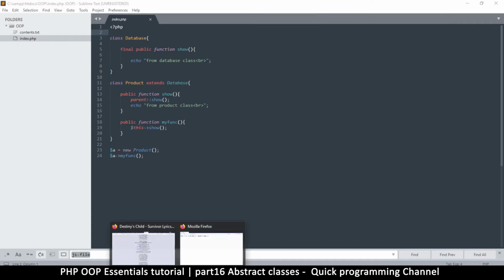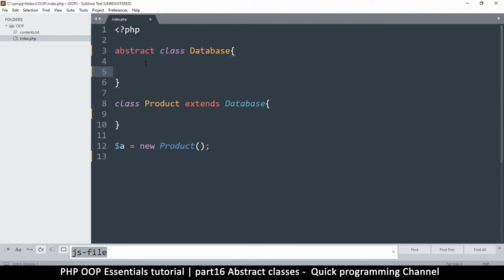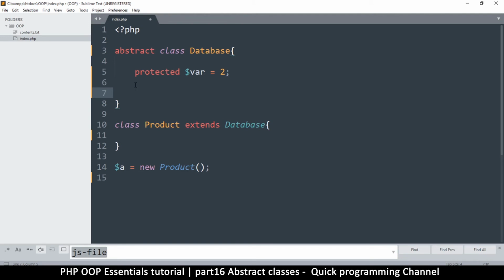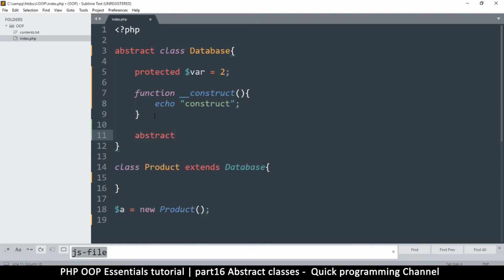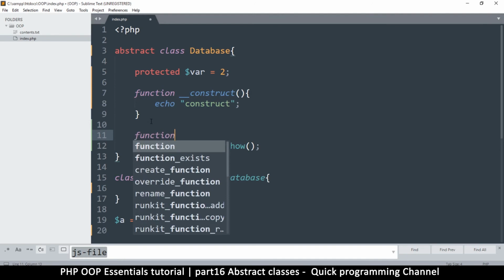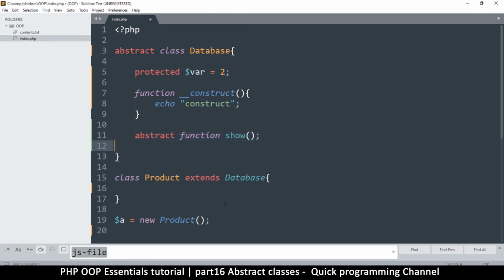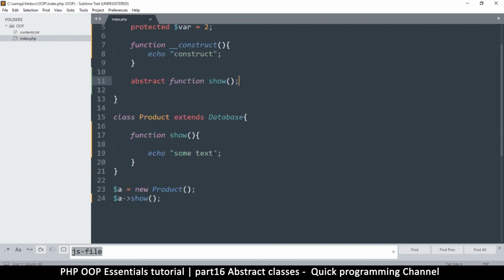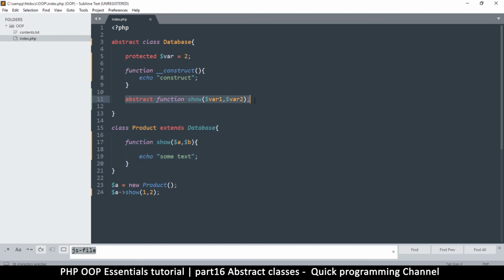#16 PHP Object Oriented Programming Basics - OOP | Abstract classes | Quick programming tutorial